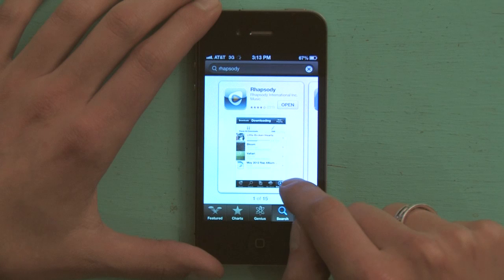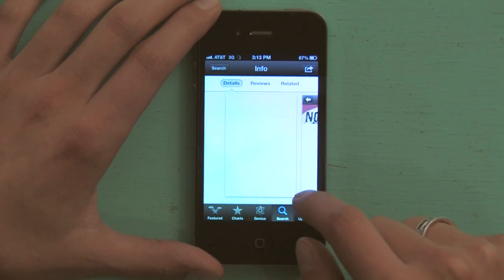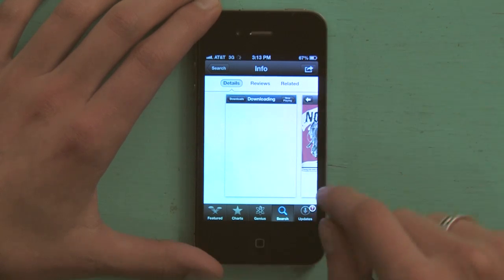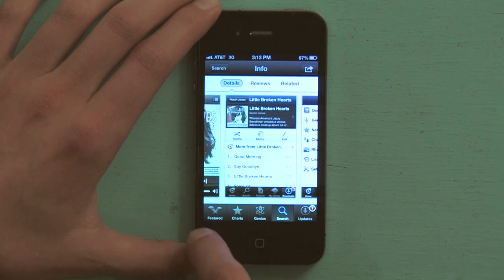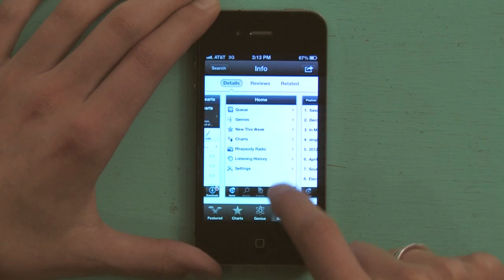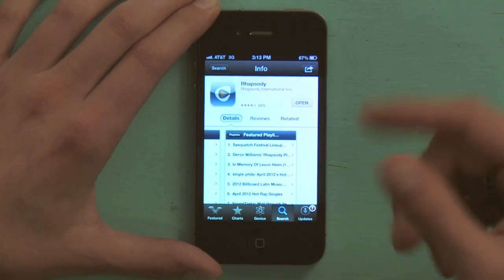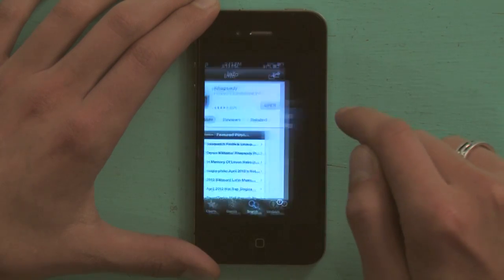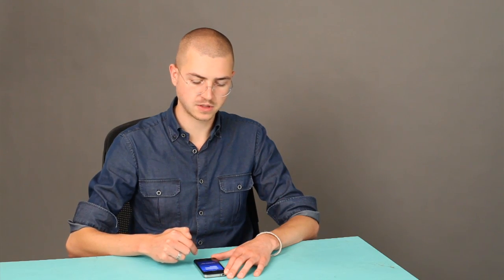How to Install RealPlayer on an iPhone : iPhone FAQs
Installing RealPlayer on an iPhone gives you access to an entire library of audio and video content. Install RealPlayer on an iPhone with help from an expert in Apple retail in this free video clip.

Series Description: Apple's iPhone is anything you want it to be - from an electronic planner to a video production studio and everything in between. Get tips on how to use your iPhone with help from an expert in Apple retail in this free video series.